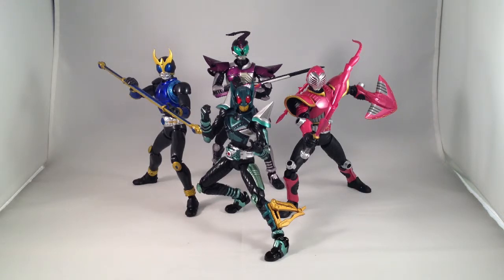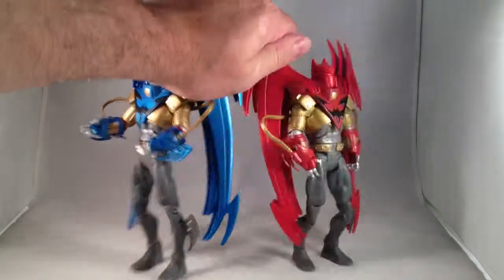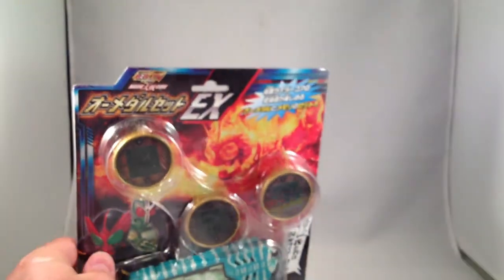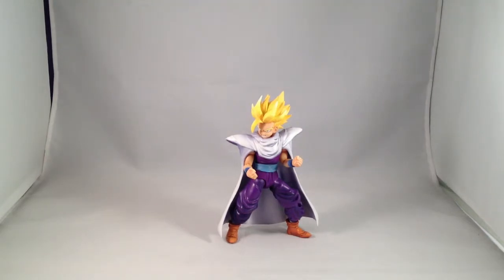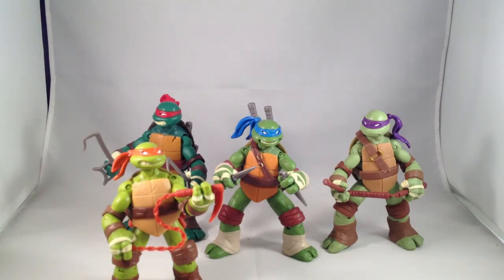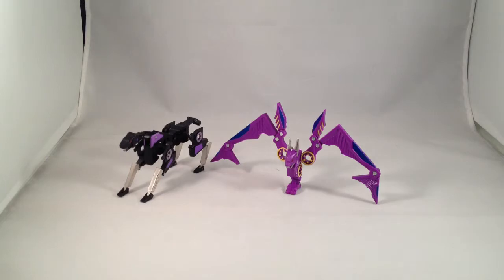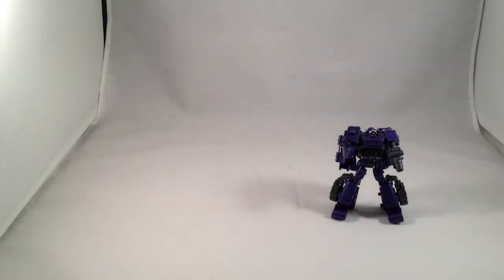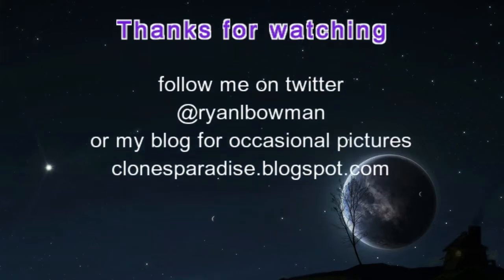What I Got Lately - July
A not-nearly-as-quick-as-I-intended look at what new toys I got in the last five weeks or so.